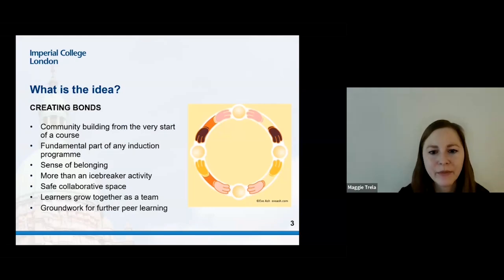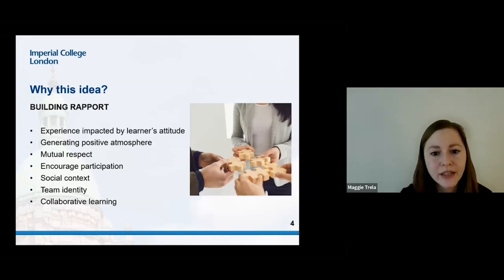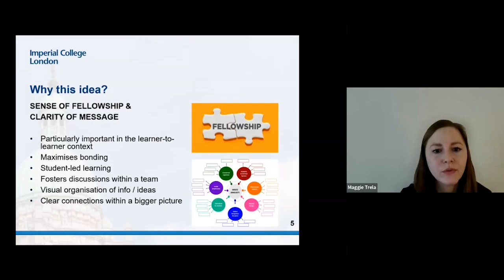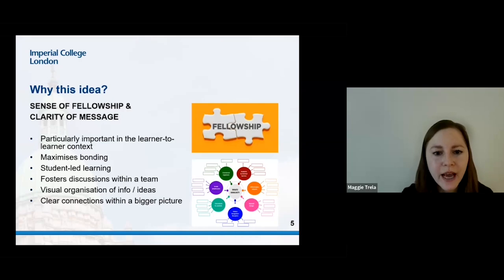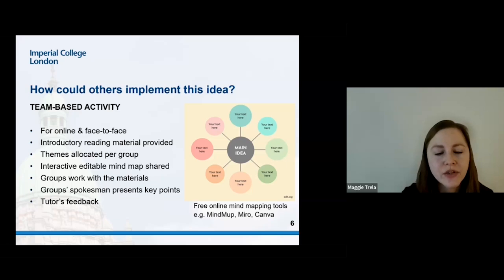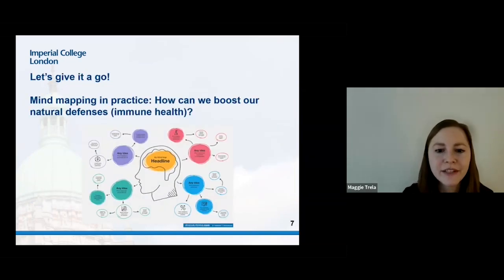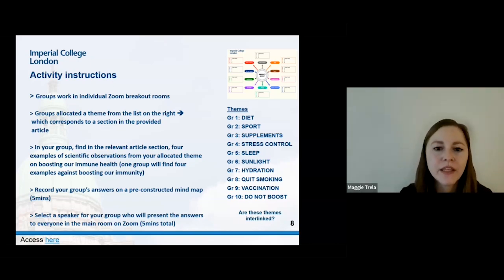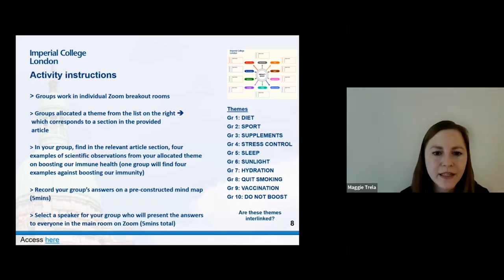Session 7b: Interactive mind map game - creating bonds among new learners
Interactive mind map game - creating bonds among new learners, Dr Maggie Trela, Imperial College London